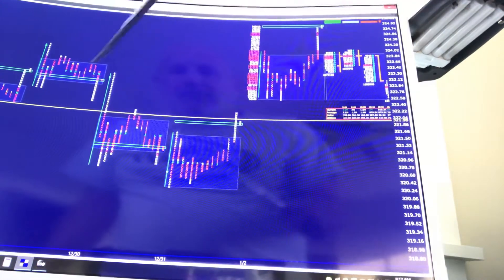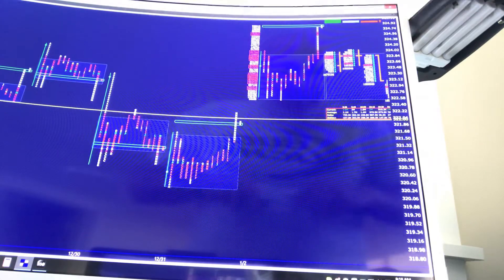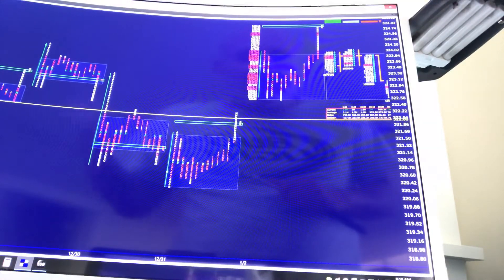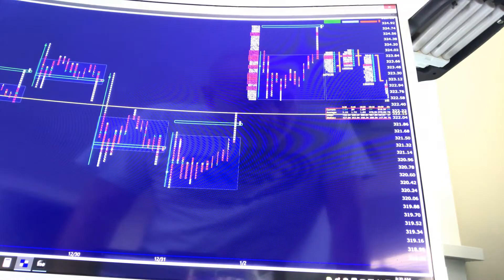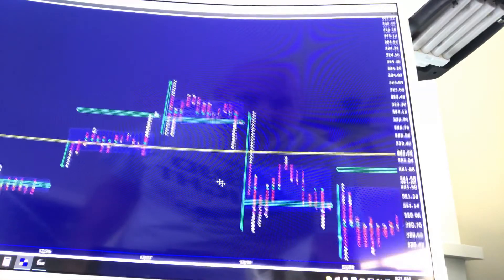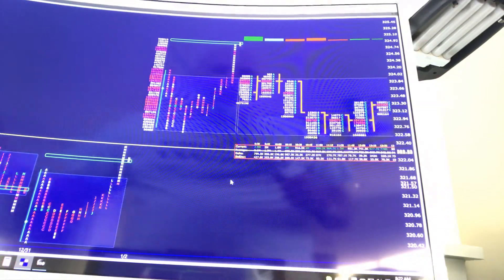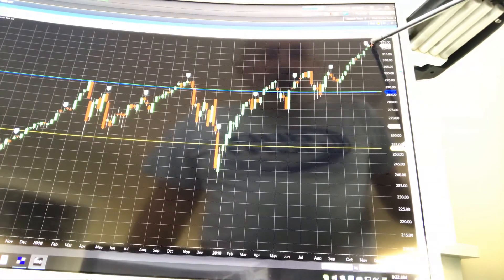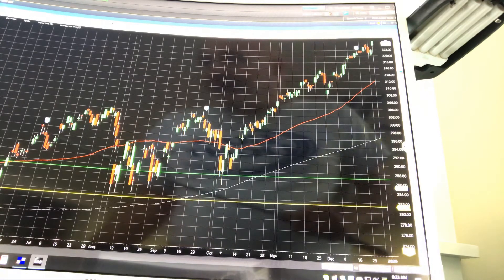Spy 9am update 1/3/20